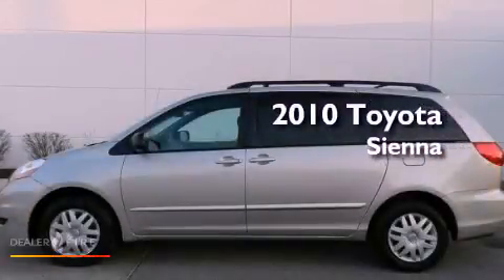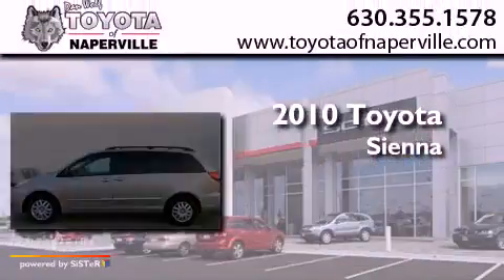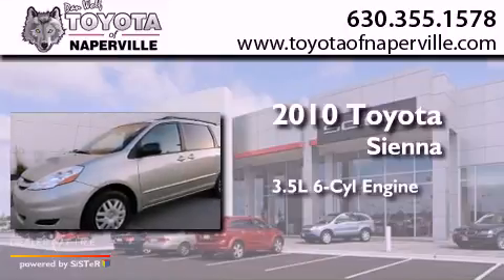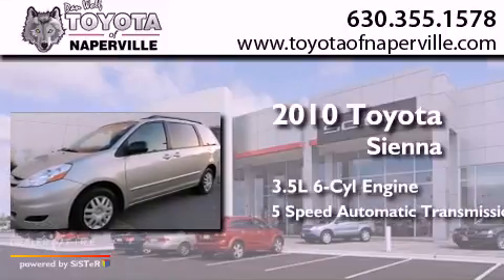2010 Toyota Sienna Napervillle IL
Year : 2010
 Make : Toyota
 Model : Sienna
 Engine : 3.5l v6 smpi dohc
 Trans . : automatic
 Exterior : silver shadow pearl
 Miles : 58,772
 Interior : silver shadow pearl

 1488 W. Ogden Ave.